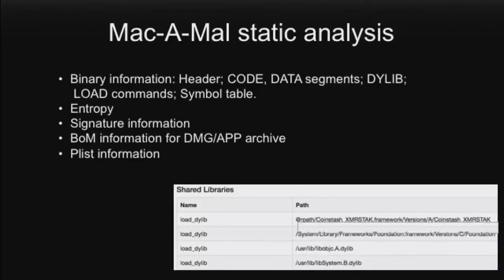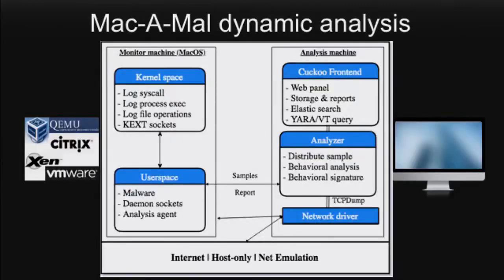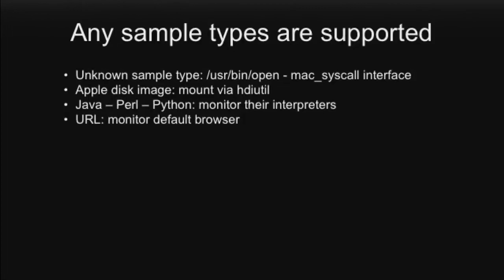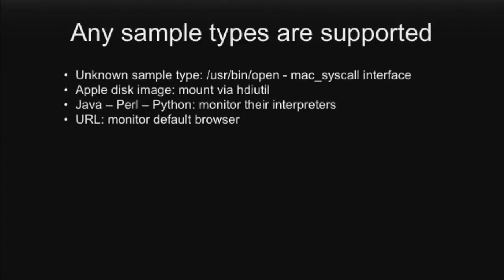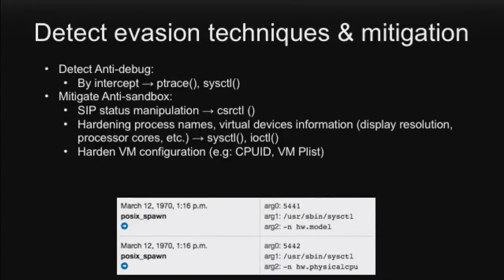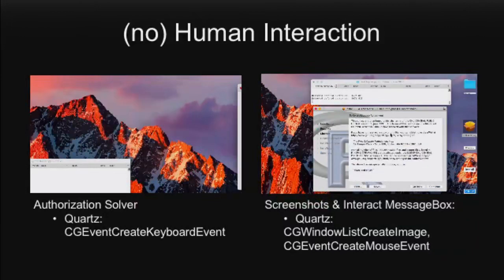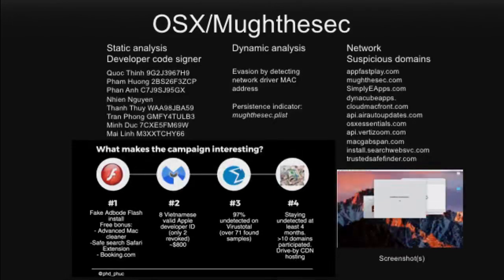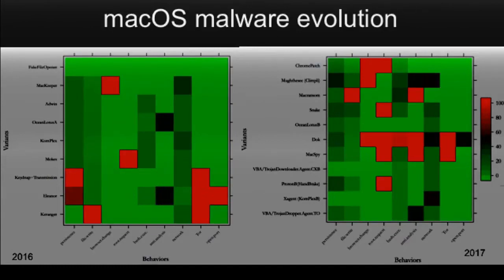Mac A Mal An Automated Platform for Mac Malware Hunting Black Hat - Asia - Singapore - 2018